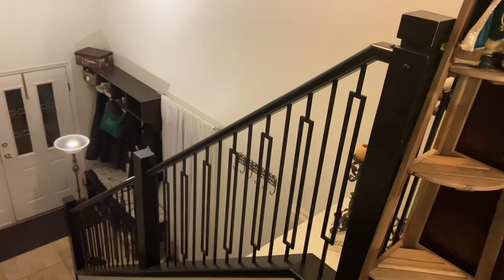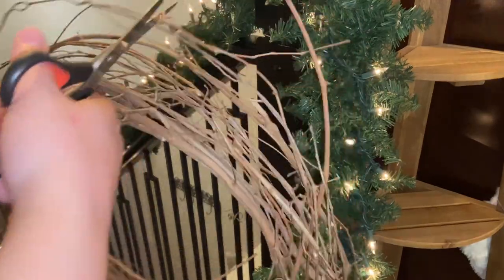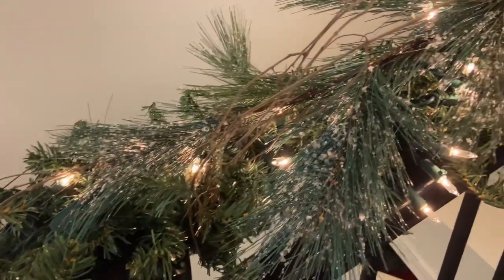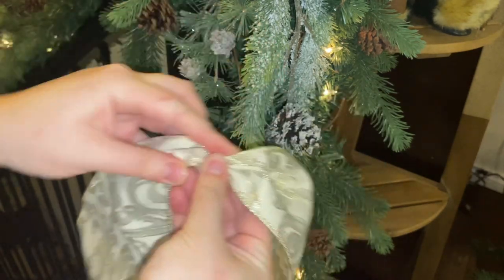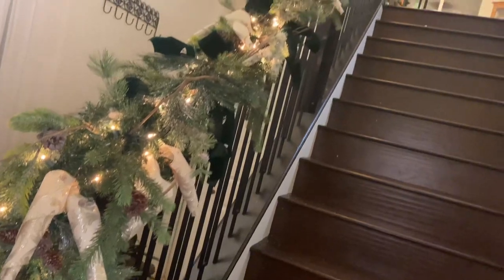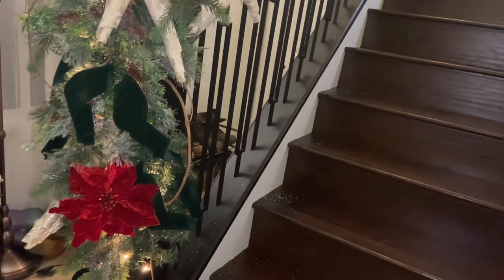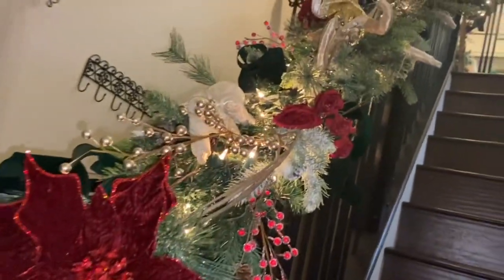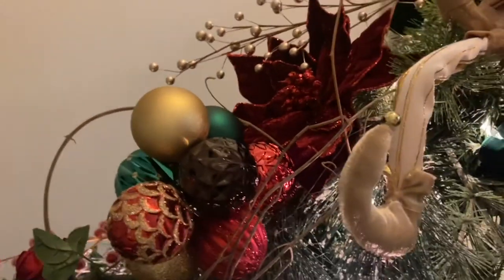Decorate A Christmas Staircase Garland || Banister DIY || Dollar Store Garland || Christmas Decor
Hello fairytale family! Thank you so much for joining me today as we decorate my staircase with a beautiful dollar store garland with a traditional elegant theme.
If you haven’t seen my other Christmas videos make sure to check them out as I have shared lots of different Christmas decor to inspire you this holiday season 🎄